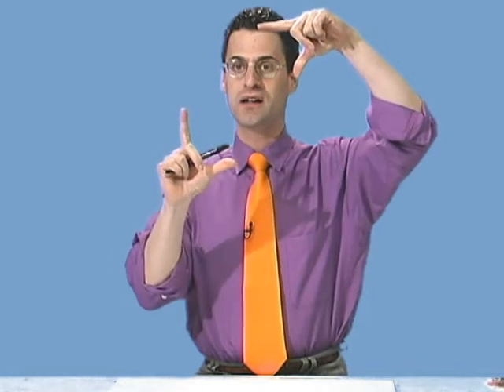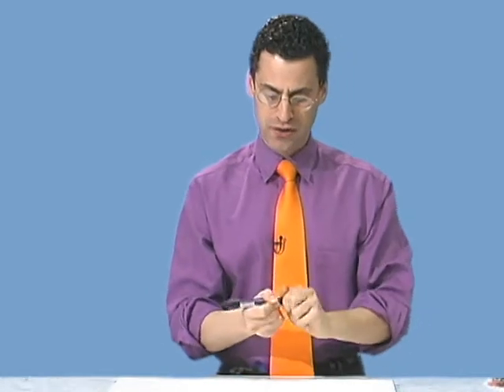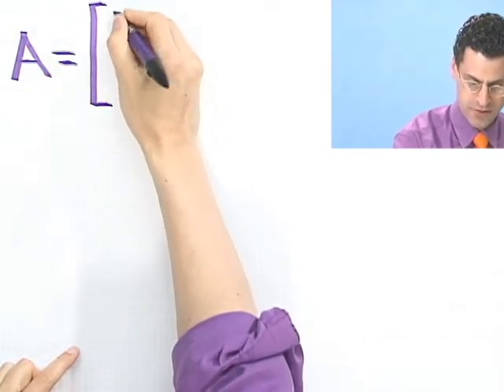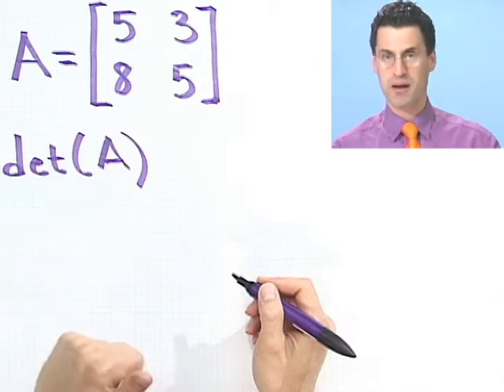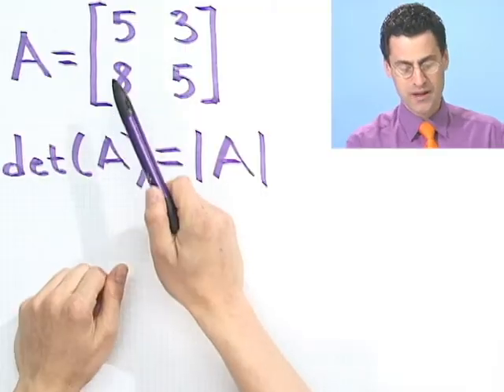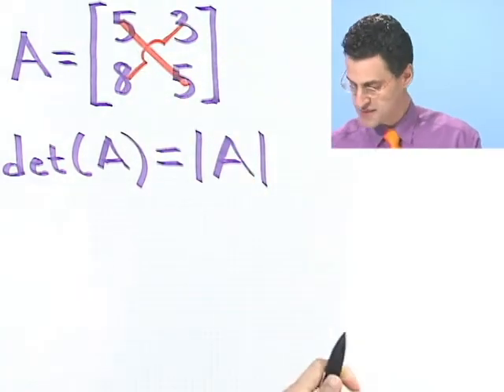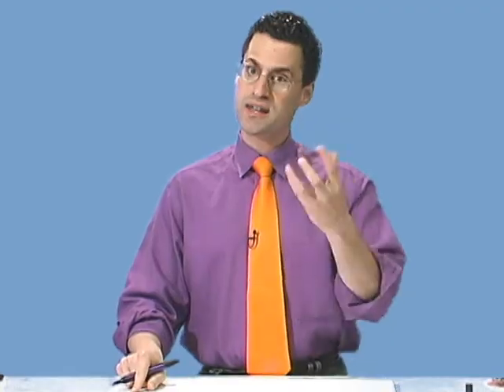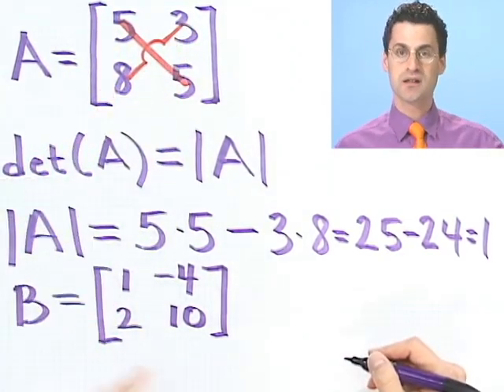Evaluating 2 x 2 Determinants, Part 1